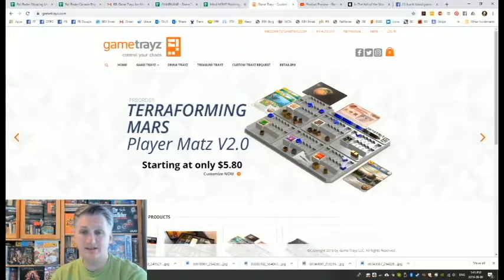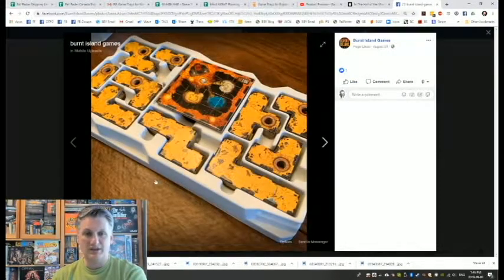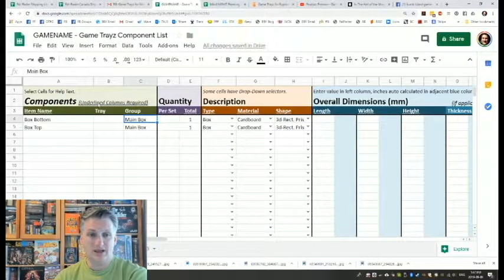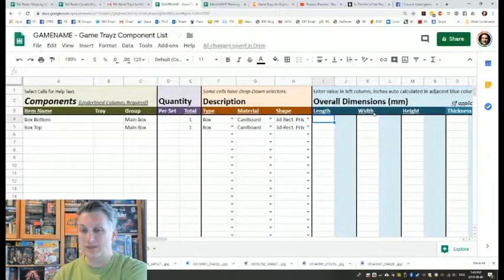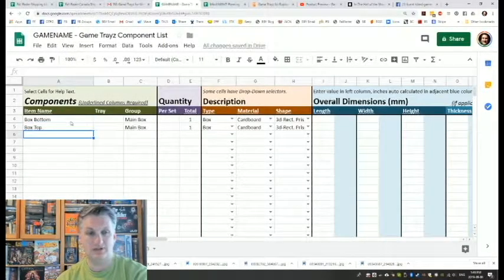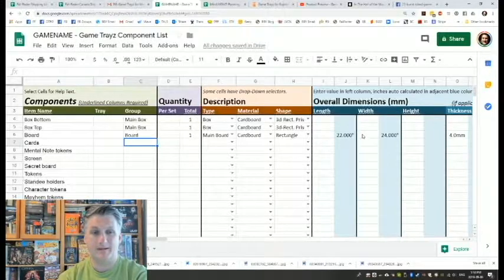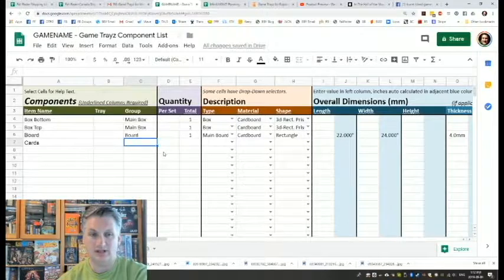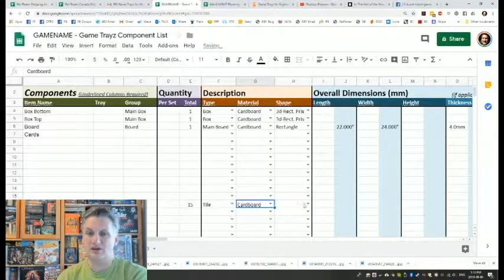HTSABGC 13: Game Trayz Setup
This week I go through the submissions form to get Game Trayz to do an insert for me. Watch as I figure out how to use the form and enter in the information for my first game, Mind MGMT: The Psychic Espionage "Game."